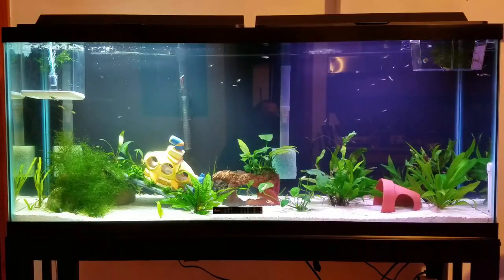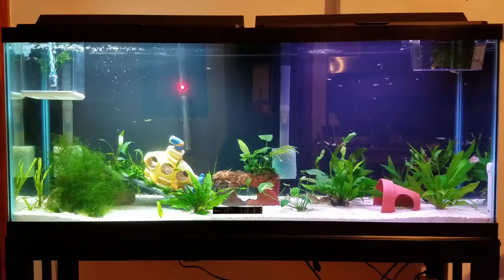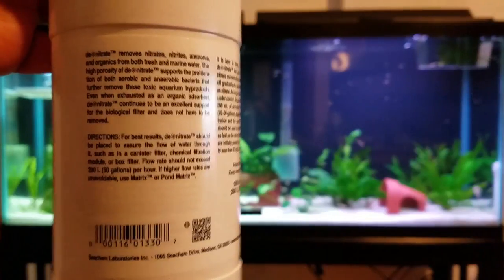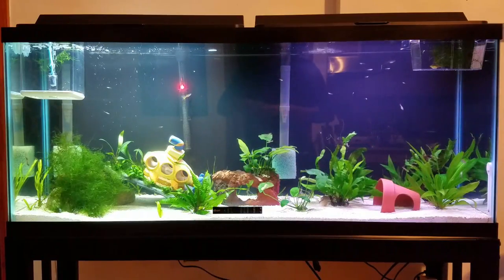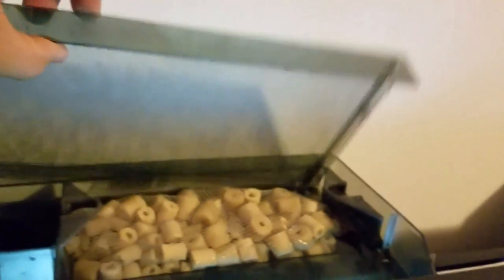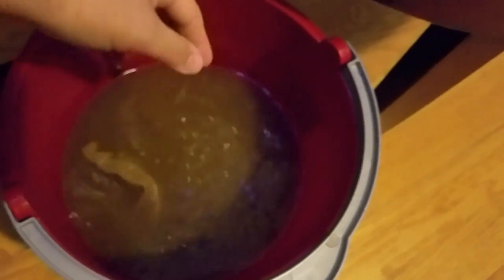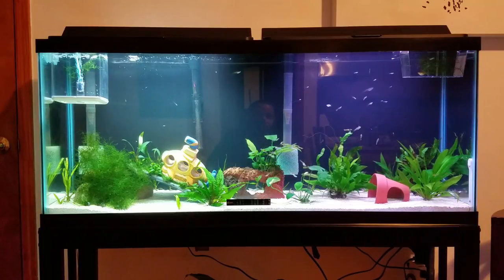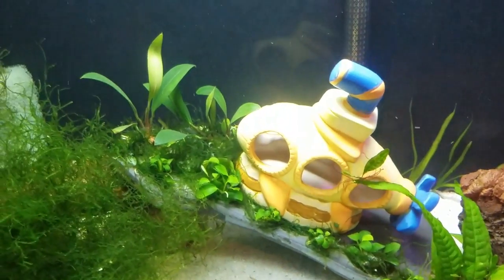how to remove Nitrates from freshwater aquarium with seachem de nitrate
seachem de*nitrate is an economical, natural, porous material with a pore distribution and geometry that promotes both aerobic nitrification within the first few millimeters of depth and anaerobic denitrification at the core ... Live rocks or reef rocks remove nitrate by anaerobic denitrification, denitrate removes nitrate by the same process. if you found the video helpful, please subscribe and like the video thanks!!